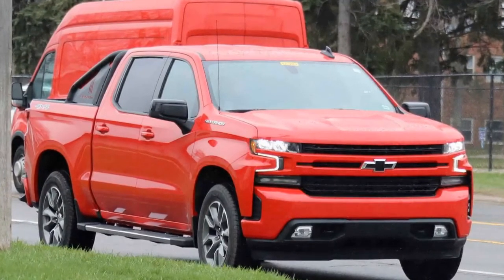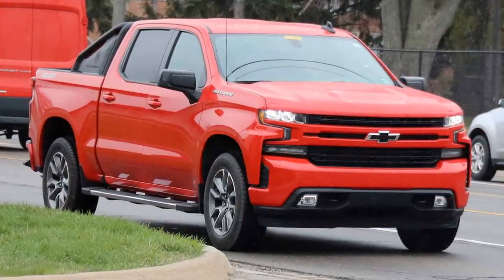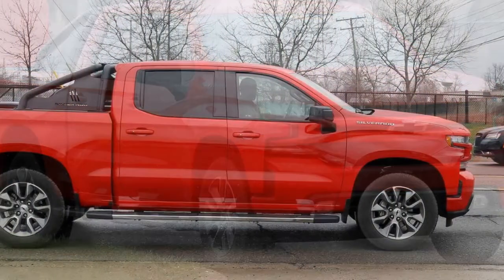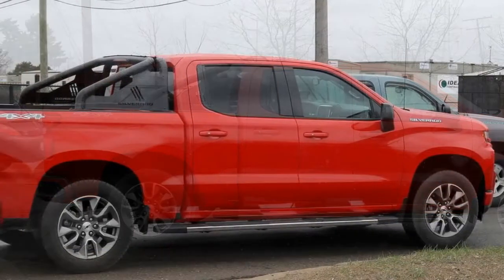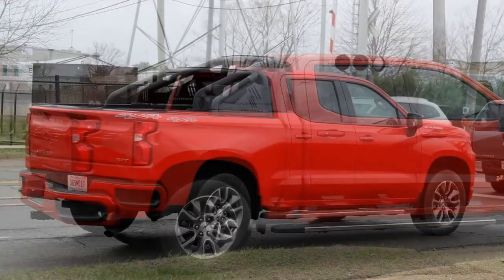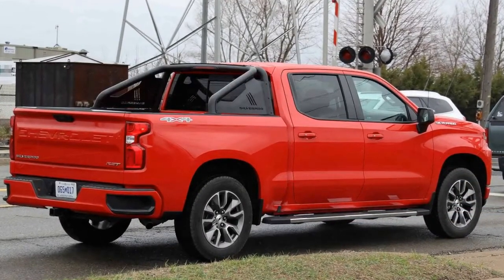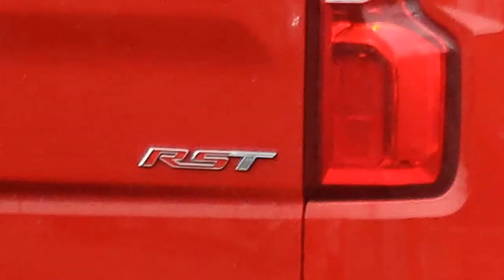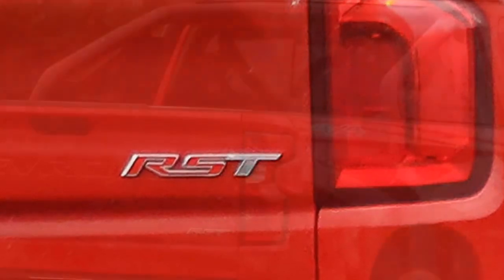2019 Chevrolet Silverado RST Looks Sporty In Spy Photos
2019 Chevrolet Silverado RST  - The new Silverado goes on sale this fall, and it’s likely the RST model will launch at the same time as other, more volume-focused versions.